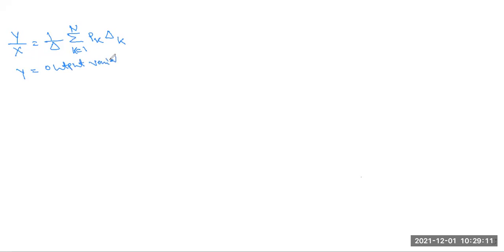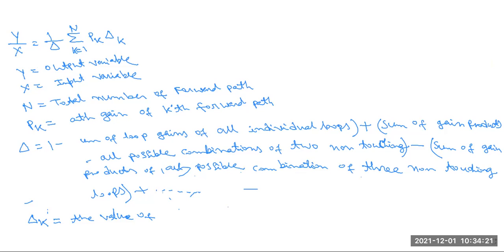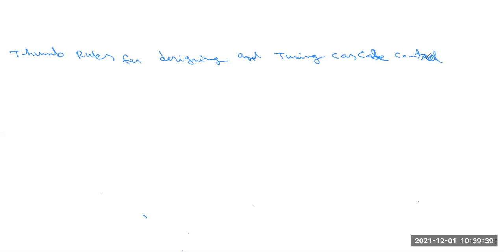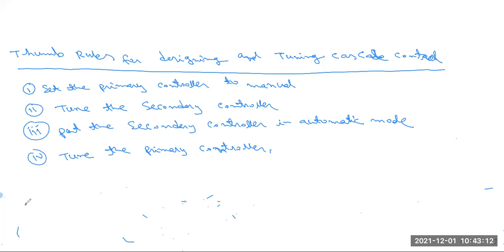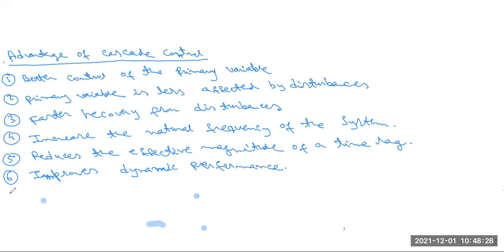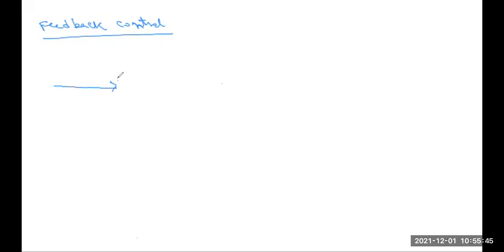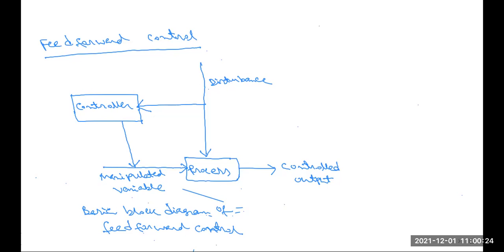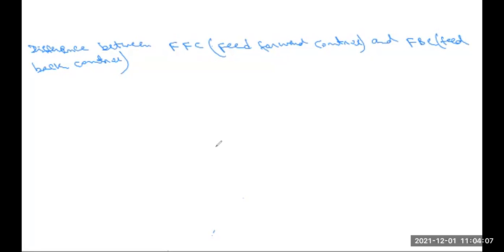Process Instrumentation & Control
Analysis of Cascade control and Feedforward control systems.